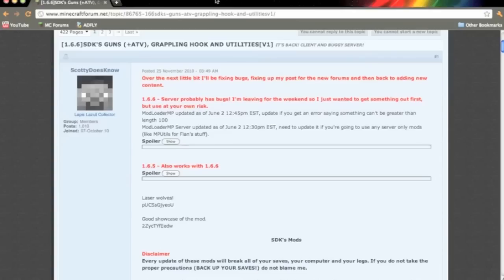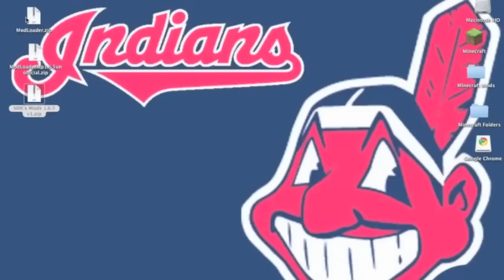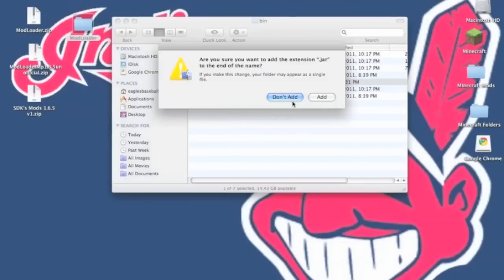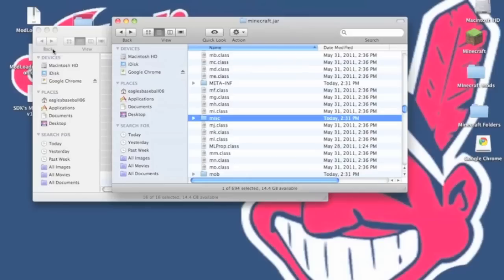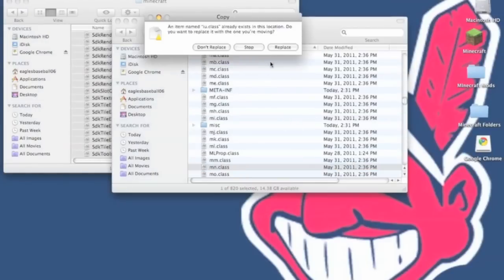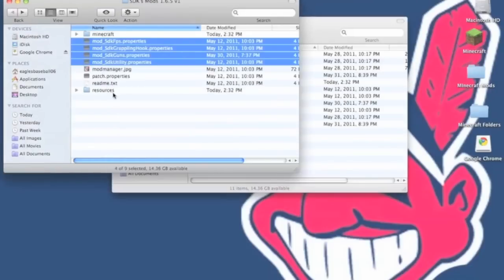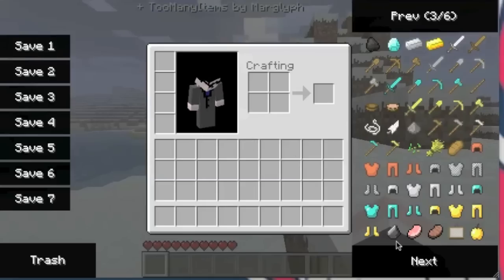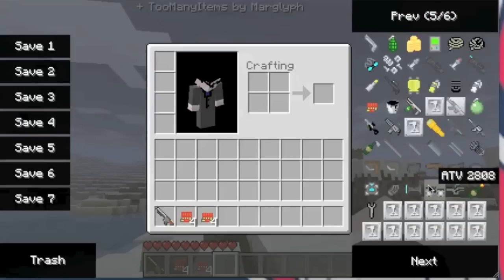Minecraft How to Install SDK's Gun Mod for Beta 1.6.6 on the Mac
---README

OK listen this is for the MAC only the windows version of installing is different so dont attempt to install on windows. and please back up your minecraft folder before modding.